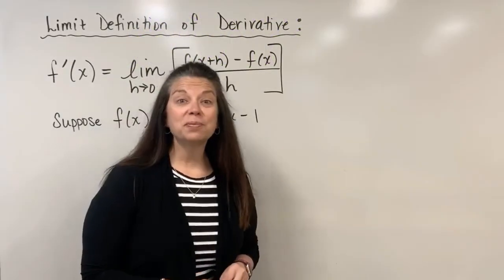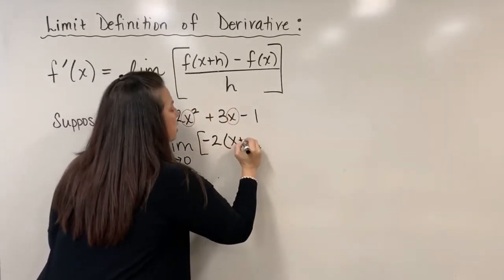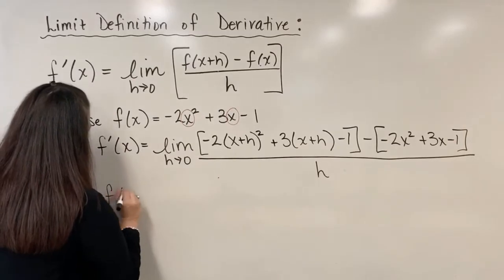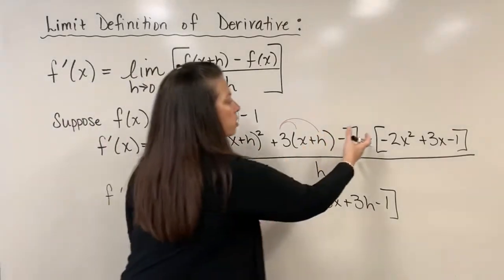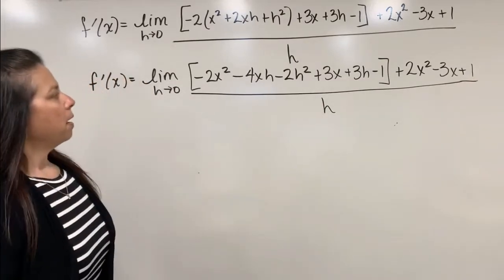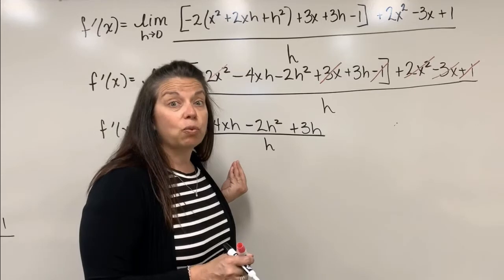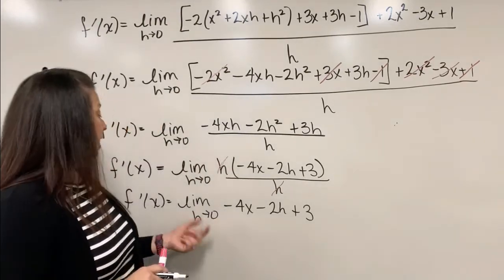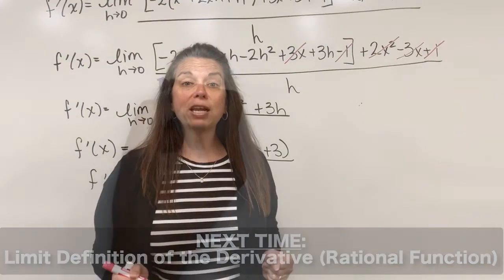Limit Definition of Derivative: Quadratic Function (Dr. April Ström)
Applying the limit definition of the derivative to a quadratic function.  Click on this link to view the notes that accompany this video